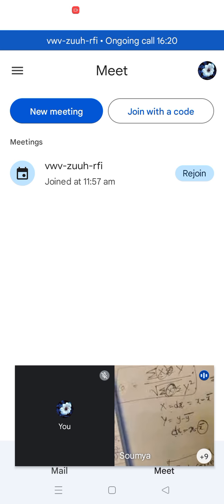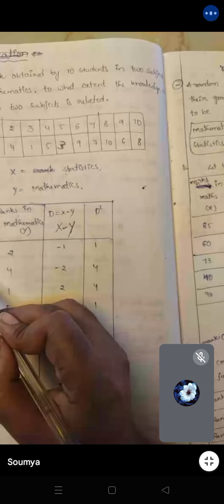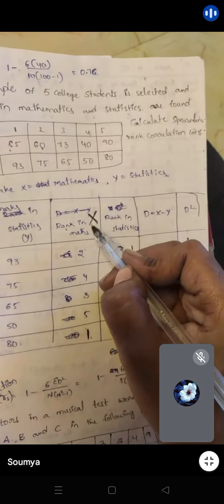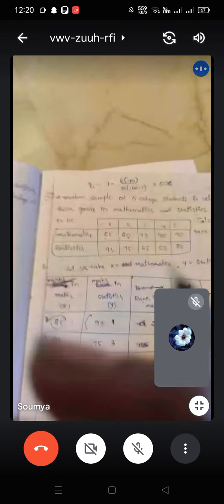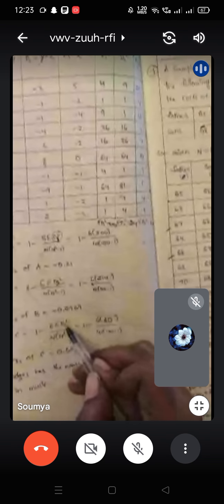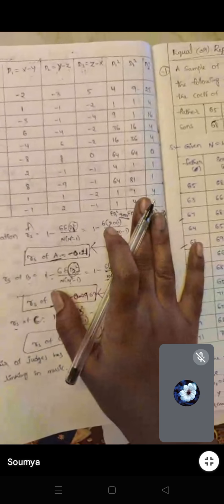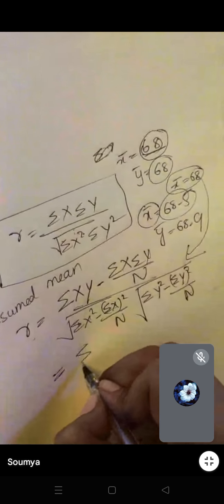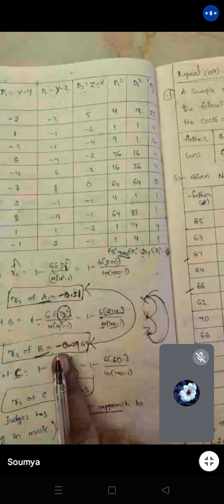21 January 2022